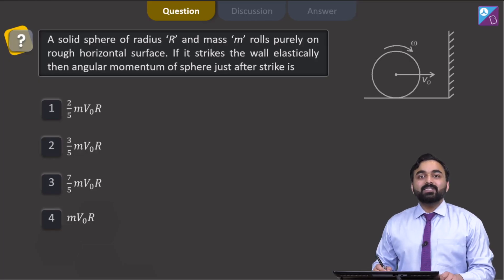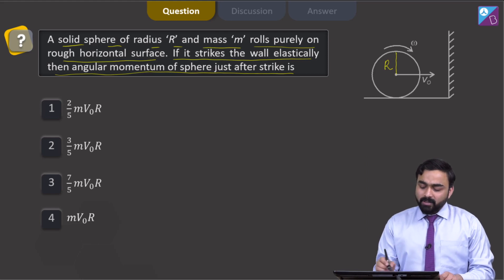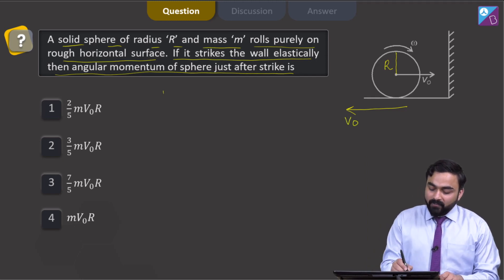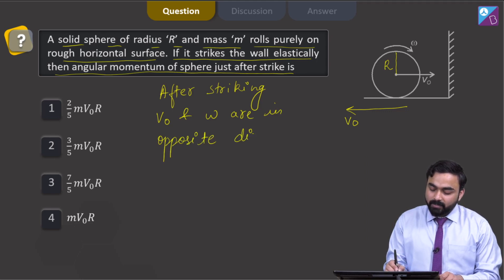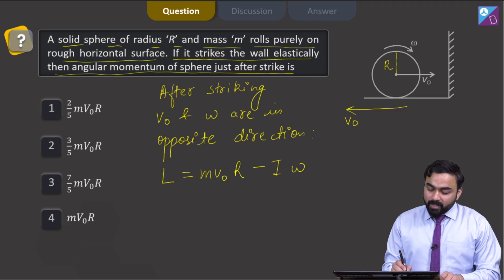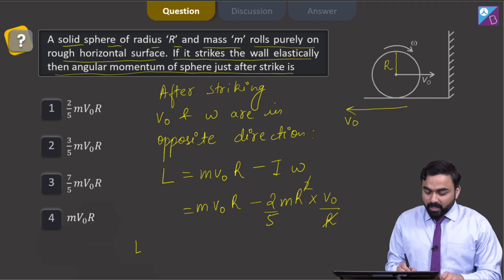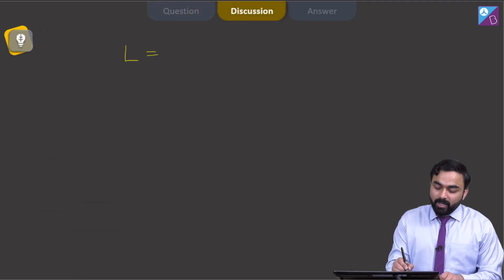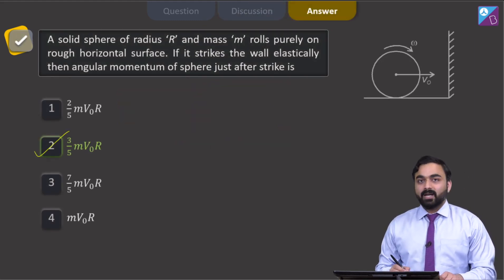A solid sphere of radius 'R' and mass 'm' rolls purely on rough horizontal surface. If it strikes...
A solid sphere of radius 'R' and mass 'm' rolls purely on rough horizontal surface. If it strikes the wall elastically then angular momentum of sphere just after strike is???